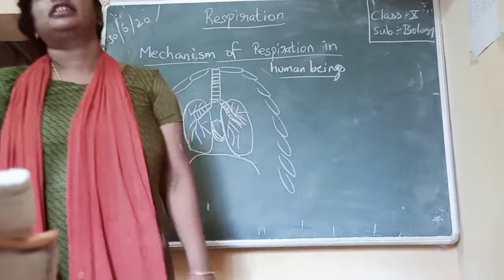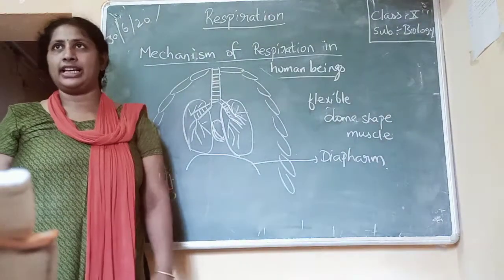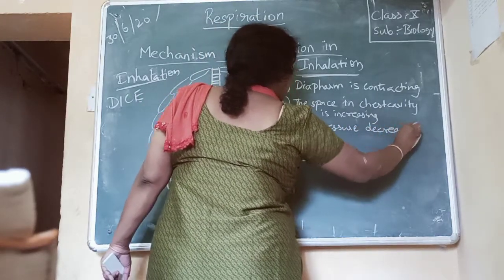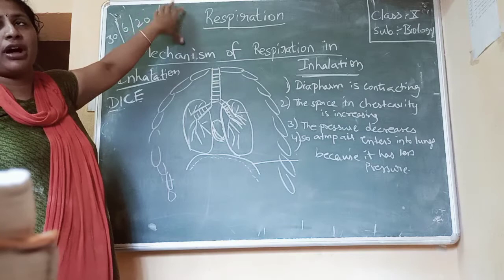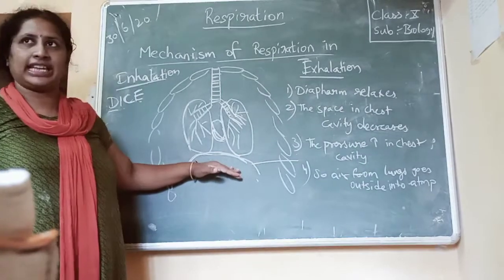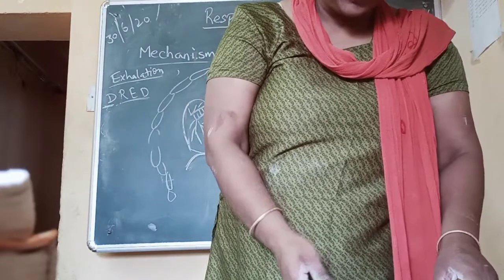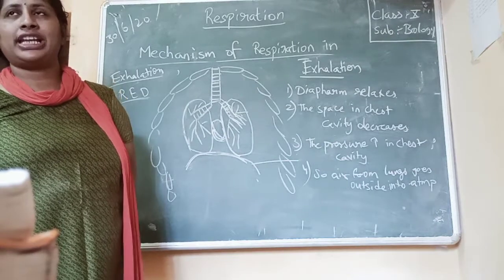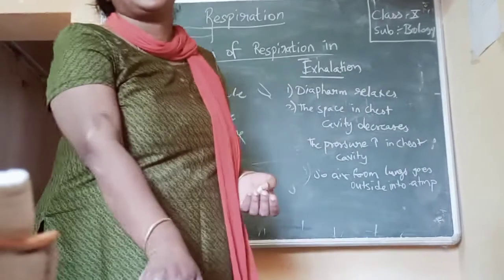Mechanism of respiration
Diaphragm role